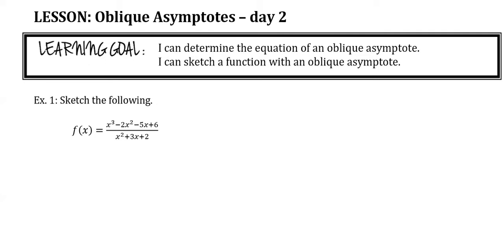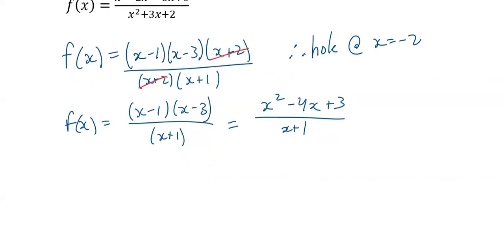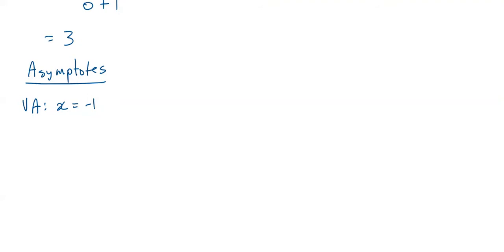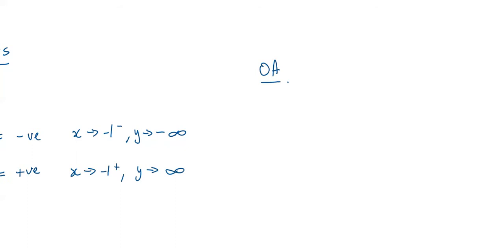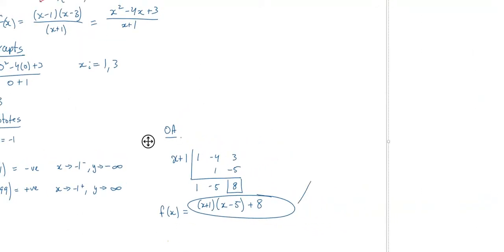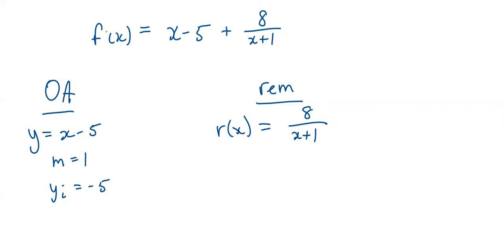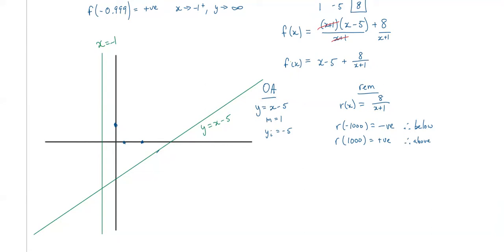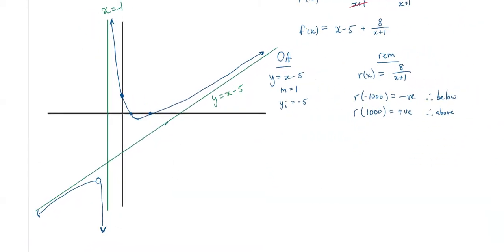Sketching Rational Functions with Oblique Asymptotes day 2